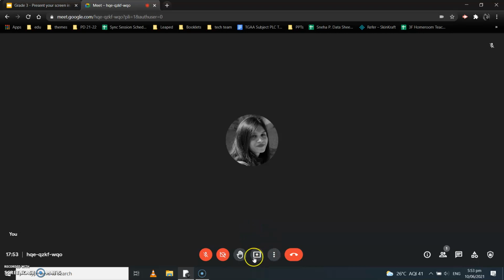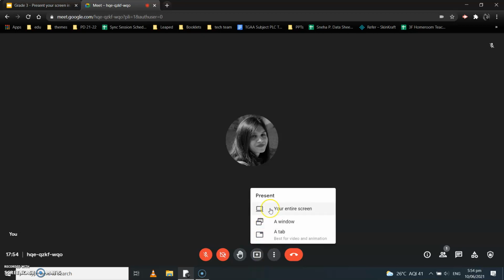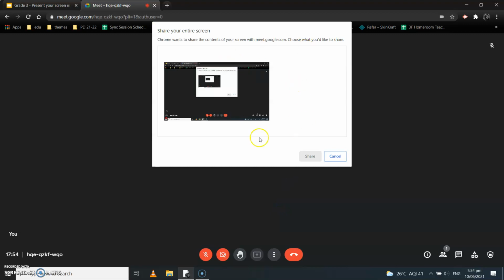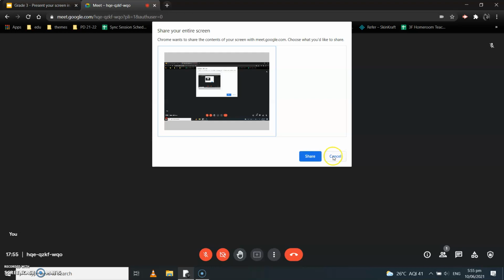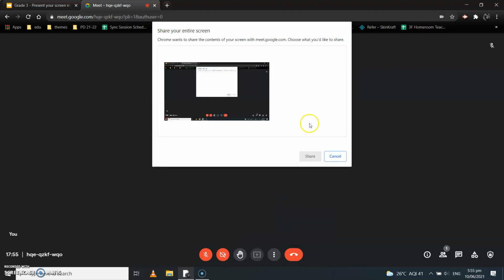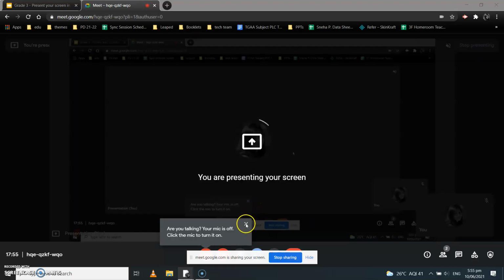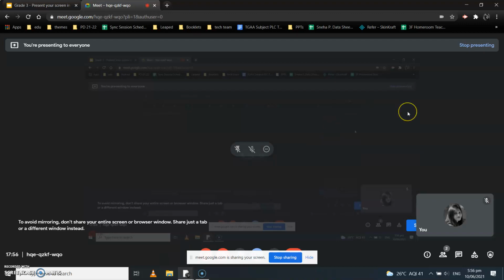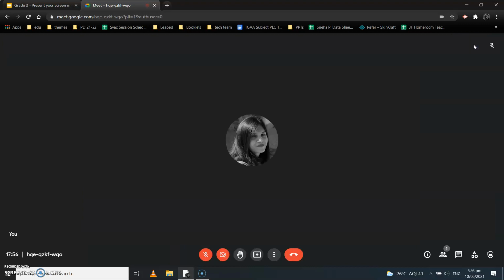Sharing screen on new Google Meet interface